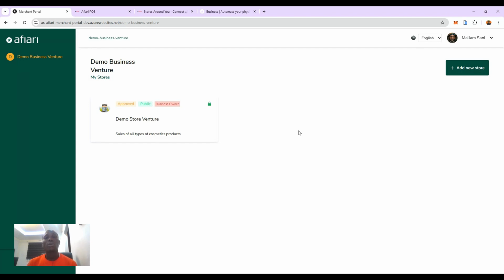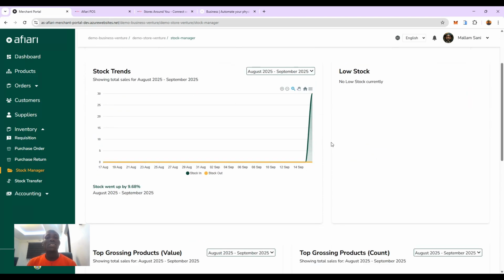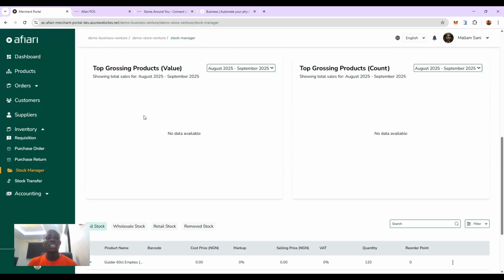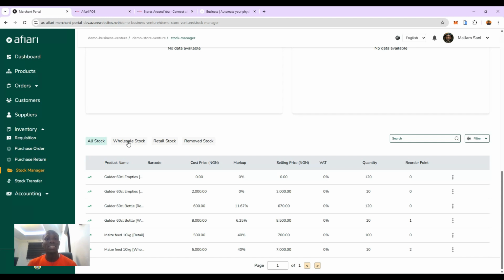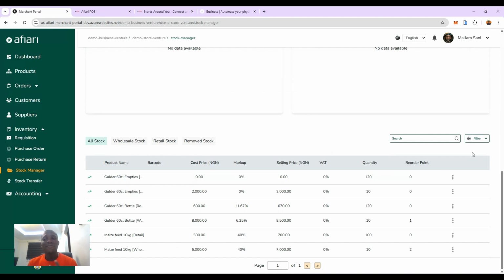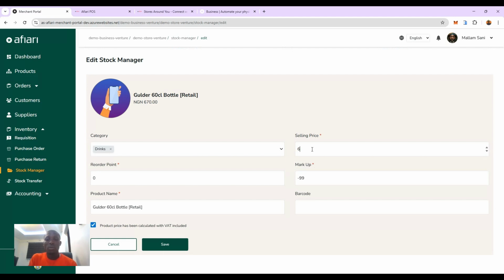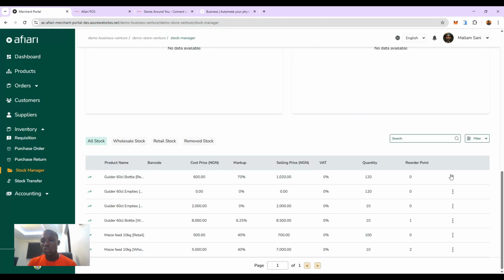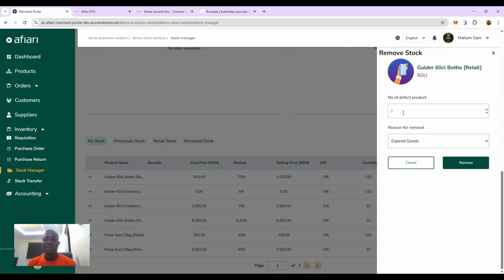Understanding the Stock Manager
This videos explains what the stock manager is and how to navigate it